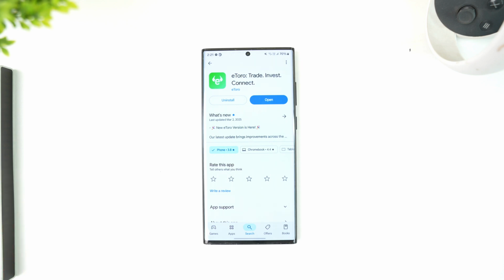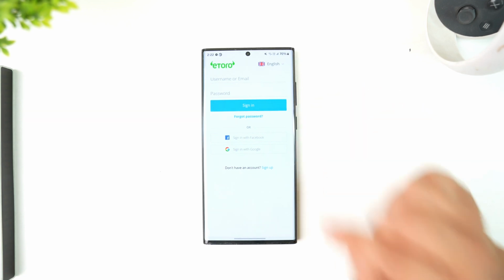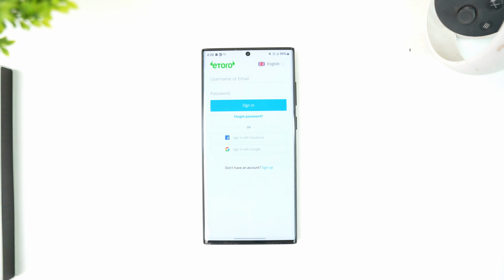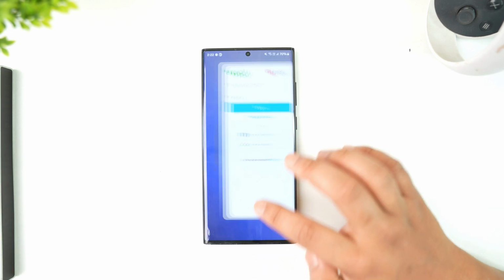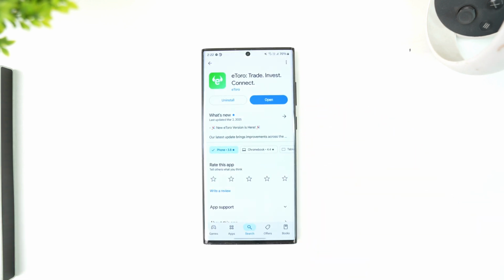How to Delete eToro Account !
If you're planning to delete your eToro account, it's important to follow the correct steps and understand all the necessary requirements beforehand. eToro is a well-known online trading platform that offers services such as cryptocurrency trading, stocks, ETFs, and more. Before permanently deleting your account, you must make sure to clear out any active investments and bring your account balance down to zero. This includes selling all your current assets and withdrawing any remaining funds. If you skip this step, your account deletion request may be denied, or your funds may become inaccessible.

Another essential step is making sure you’ve withdrawn all funds, including those stored in your eToro Money account. If you have a separate eToro Money account linked to your main eToro profile, it’s advised to contact eToro customer support directly to complete that closure process as well.

To delete your eToro account, open the eToro app or visit their official Log in using the email and password associated with the account you want to close. After logging in, tap the menu icon—represented by three horizontal lines—typically found in the top left corner of the screen. From the side menu, navigate to 'Settings,' then go to the 'Account' section.

Once you're in the account settings, scroll until you find the option labeled 'Close your eToro account.' Tap on that option, select a reason for closing from the dropdown list, and confirm your decision. Keep in mind, once your account is deleted, the action is permanent, and you won't be able to recover your trading history, balance, or personal data.

If any issues come up or you are unsure about your balance or holdings, it's always best to reach out to eToro’s support team before proceeding. Doing so ensures a smooth and complete closure process without complications.

Timestamps:
0:00 Introduction
0:18 How to log into your eToro account
0:35 Navigating to account settings
0:50 Submitting a deletion request
1:02 Important pre-deletion steps
1:18 eToro Money and customer support
1:25 Conclusion